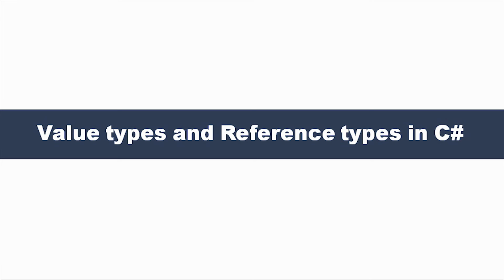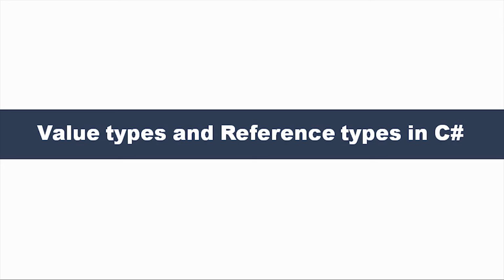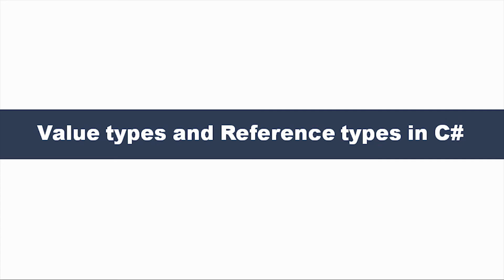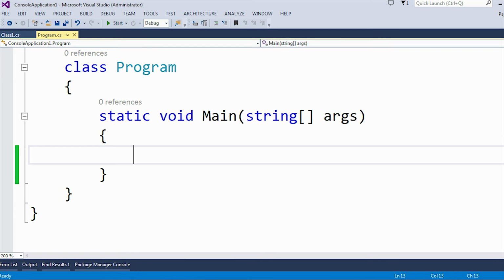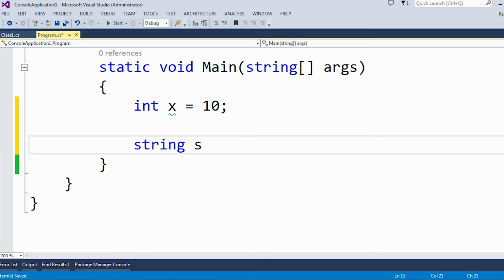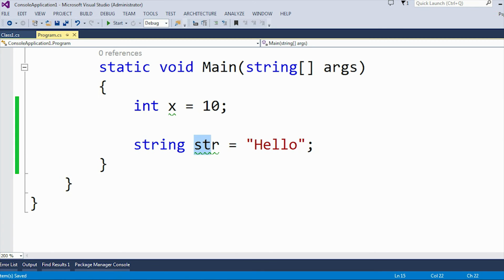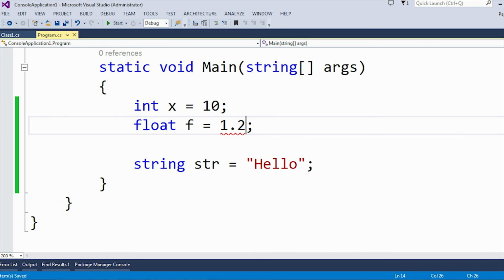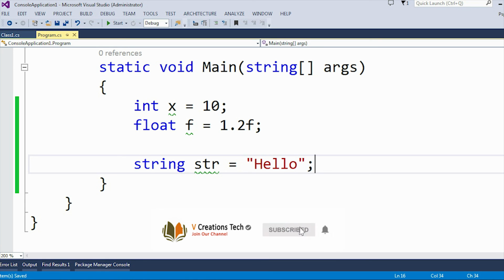C# Programing tutorial | Value types and Reference types in C#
Value type and Reference type in C#
Value type and Reference type in c# corner
Value type and Reference type in stackoverflow
Value type and Reference type in dotnet
Interview question Value type and Reference type in c#
differents between Value type and Reference type in c#